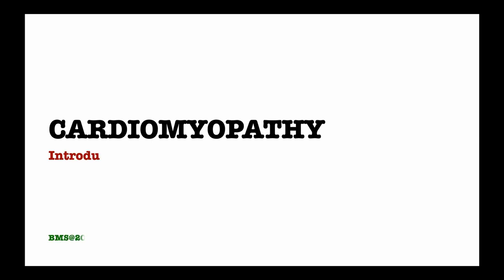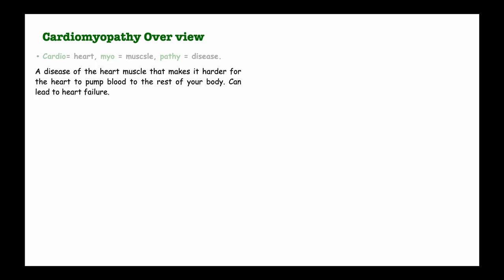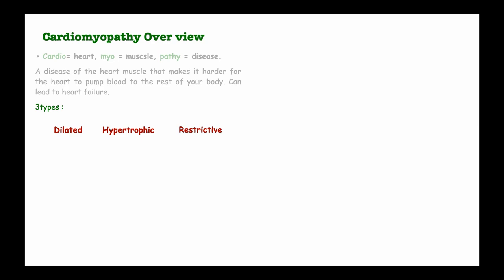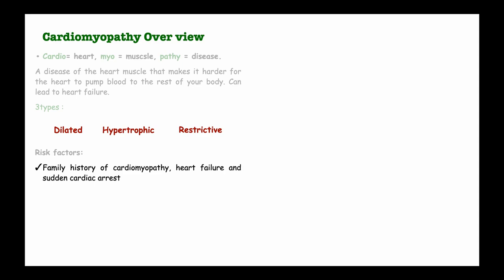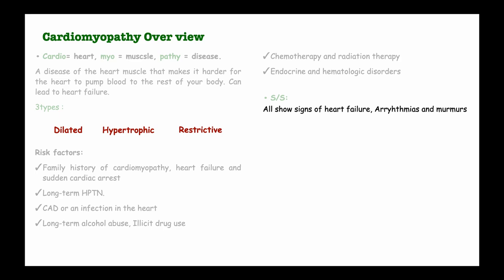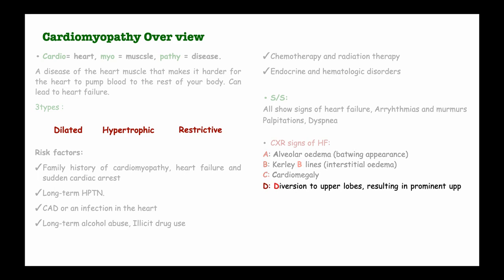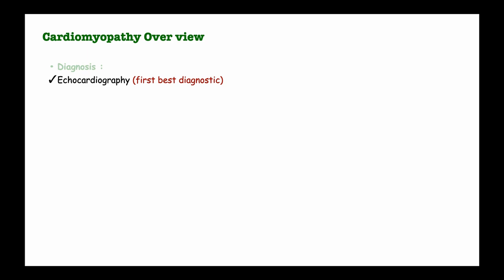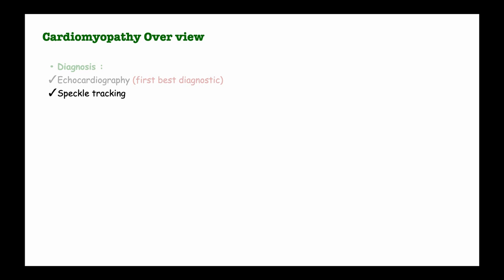Cardiomyopathy Overview (Dilated, Hypertrophic & Restrictive)-Introduction.Bryte Medical Lectures